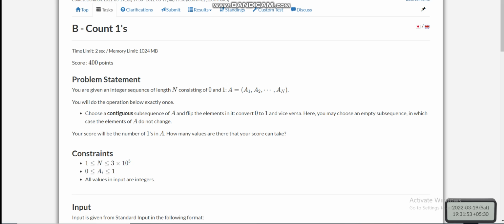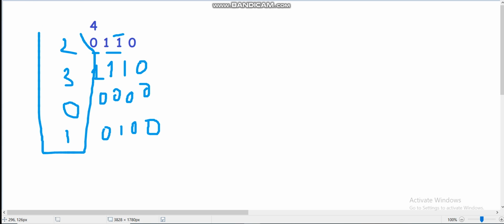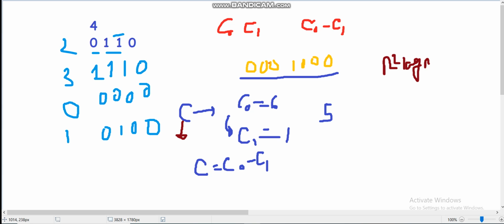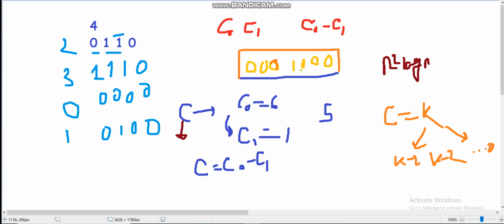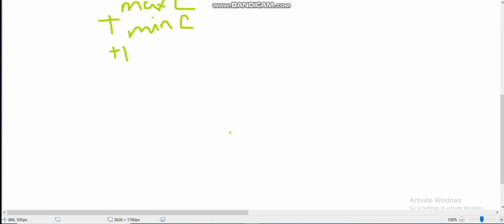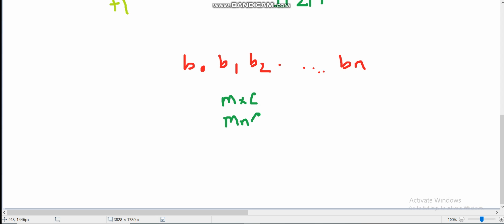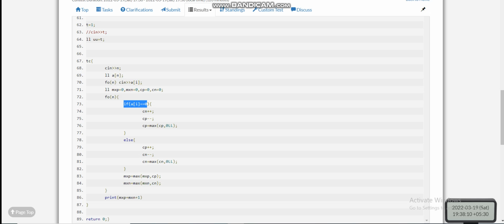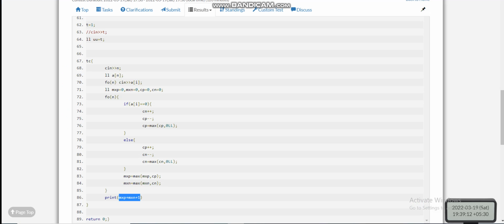Count 1's (ARC 137)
Watch in 2X speed for better efficiency